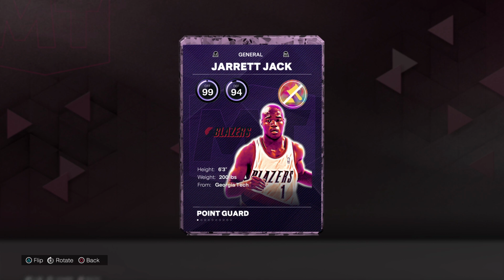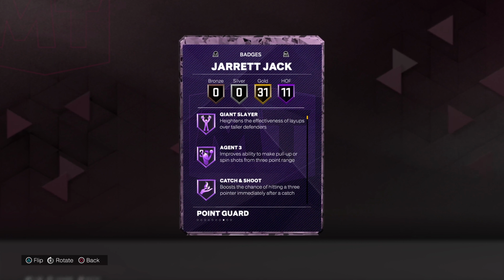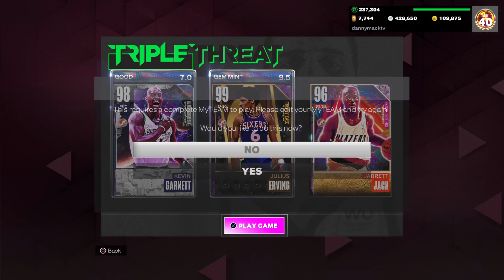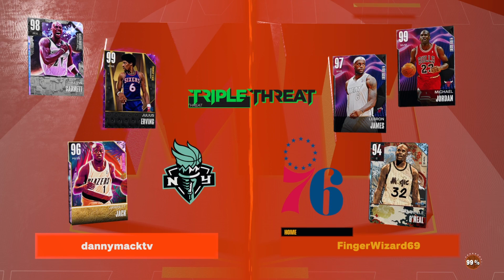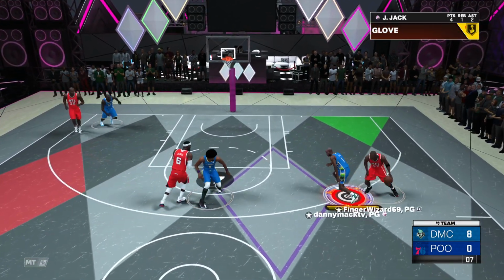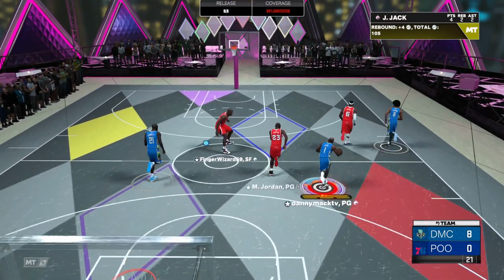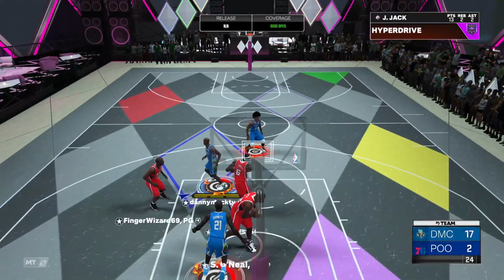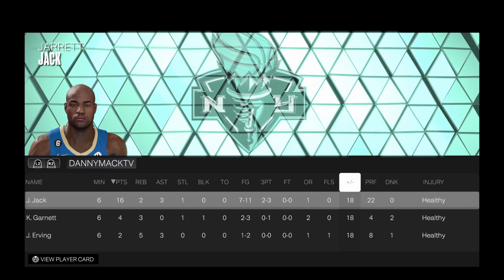WE GOT PINK DIAMOND JARRETT JACK GAMEPLAY IN NBA 2K23 MYTEAM!!!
We got ratings, badges and gameplay for PINK DIAMOND JARRETT JACK!!
TRIPLE THREAT GAME AGAINST DARK MATTER MICHAEL JORDAN, GALAXY OPAL LEBRON JAMES AND DIAMOND SHAQUILLE O'NEAL!!!